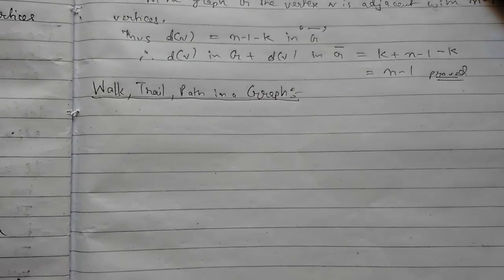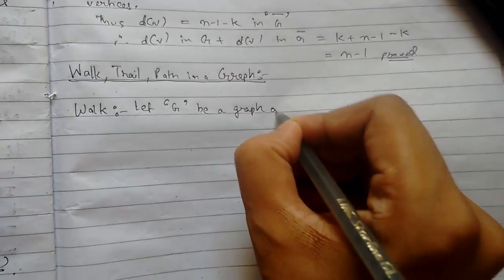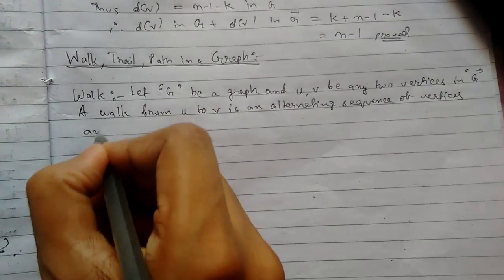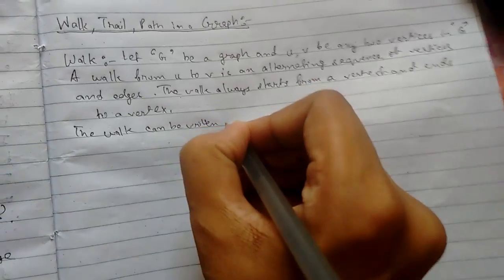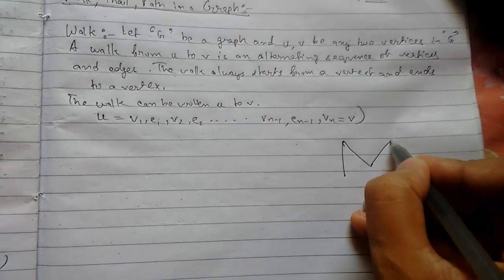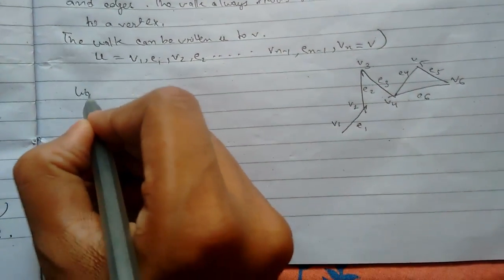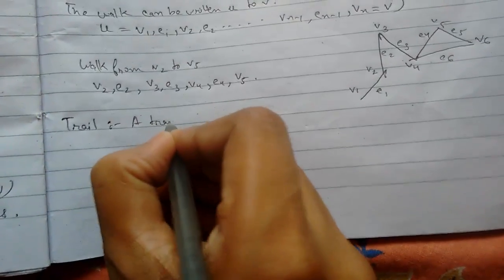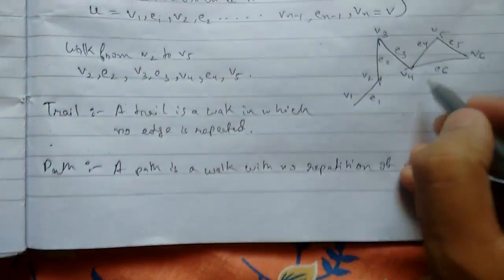Graph Theory - 11 Walk , Trail , Path in a Graph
In this video lecture we will learn about walk , trail, path in a Graph.